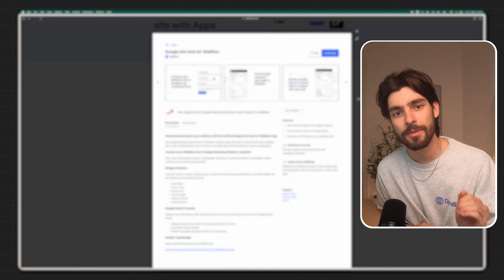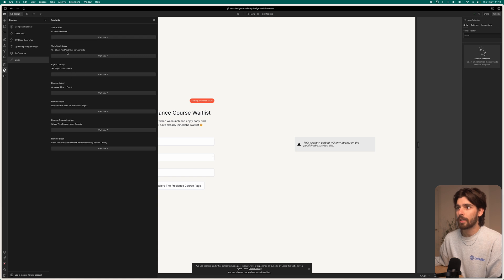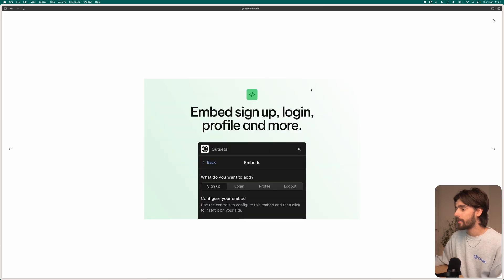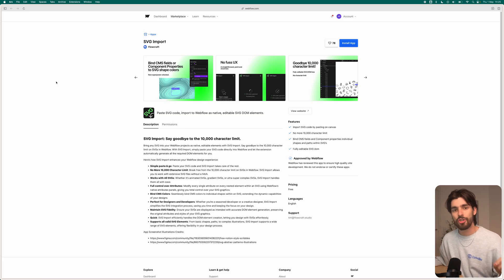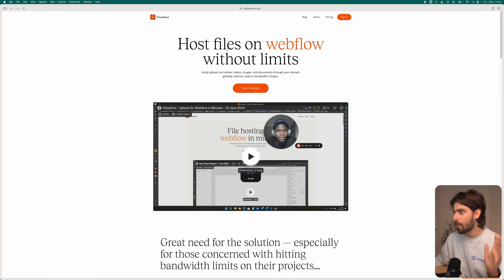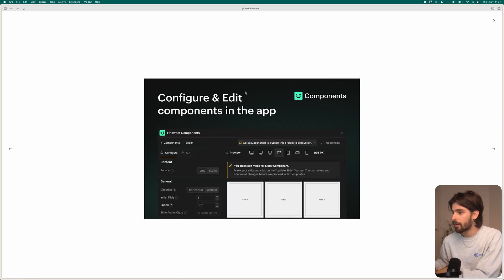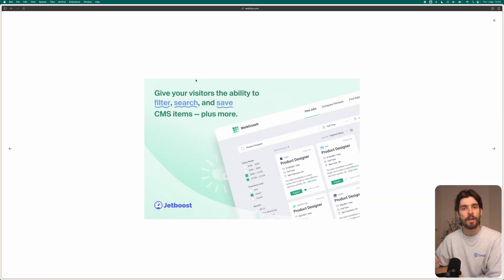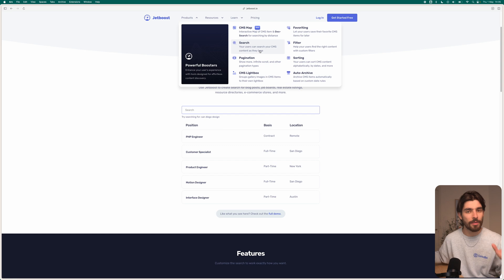I Wish I Knew These 7 Webflow Apps Sooner (Game-Changing)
If you’re building in Webflow without these tools, you’re missing out big time.

These 6 Webflow apps have saved me hours, solved annoying workflow problems, and made my websites way more powerful and client-friendly. From AI-generated wireframes to seamless CMS filtering and client handoff tools, this is my ultimate Webflow toolkit.

Whether you’re freelancing, building for clients, or scaling productized services, these apps will change how you work with Webflow.

In this video you’ll learn:
→ How to start a project faster with AI wireframes
→ The easiest way to handle memberships and client portals
→ How to improve SEO directly inside Webflow
→ Why SVG import is a secret time-saver
→ How to organize and handoff projects without chaos
→ The magic of real-time CMS filtering for directories & resources